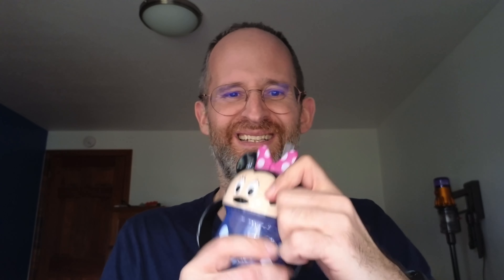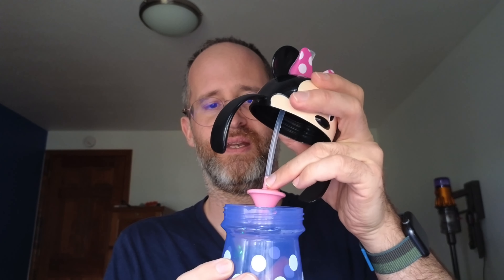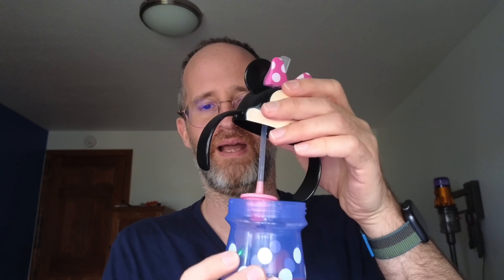The First Years Disney Minnie Mouse Trainer Straw Cup review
Thank you for checking out my The First Years Disney Minnie Mouse Trainer Straw Cup review